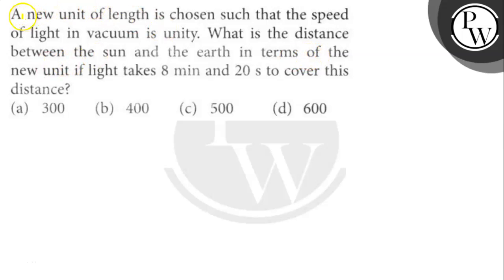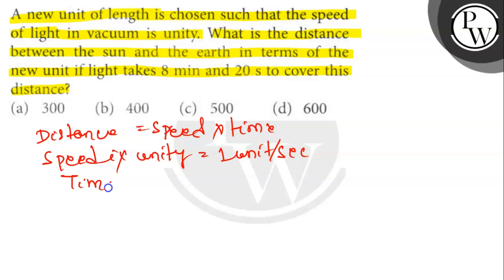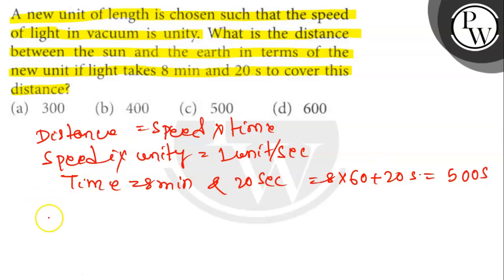A new unit of length is chosen such that the speed of light in vacuum is unity. What is the dista...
A new unit of length is chosen such that the speed of light in vacuum is unity. What is the distance between the sun and the earth in terms of the new unit if light takes 8  min and 20  s to cover this distance?
(a) 300
(b) 400